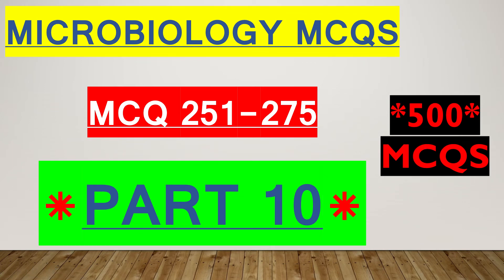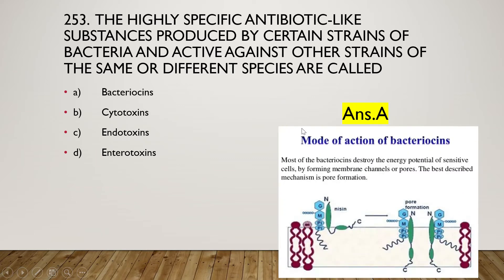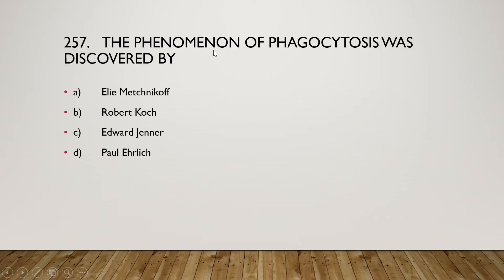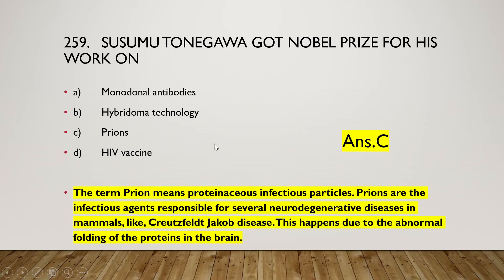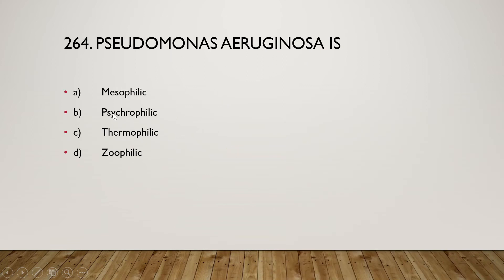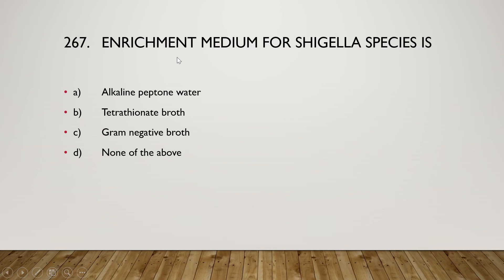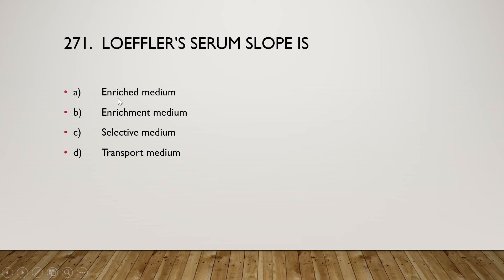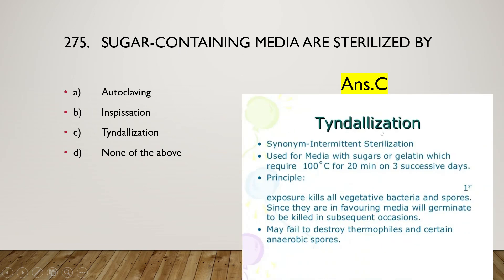MICROBIOLOGY MCQS *PART 10* | 500 MCQS ON MICROBIOLOGY | GENERAL MICROBIOLOGY MCQS